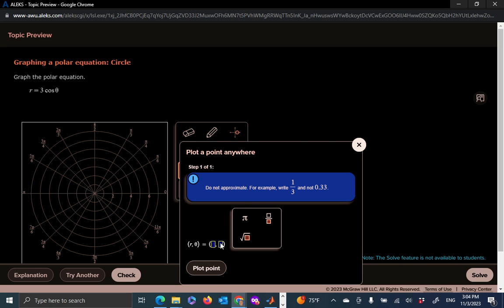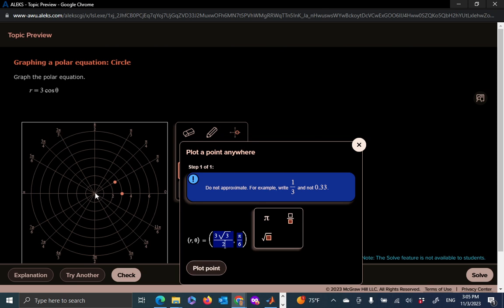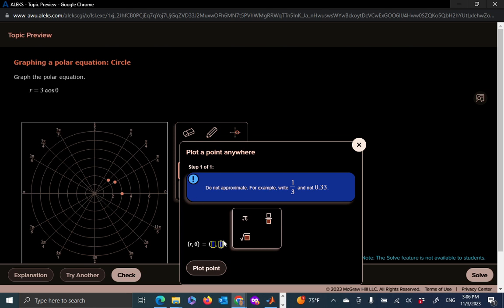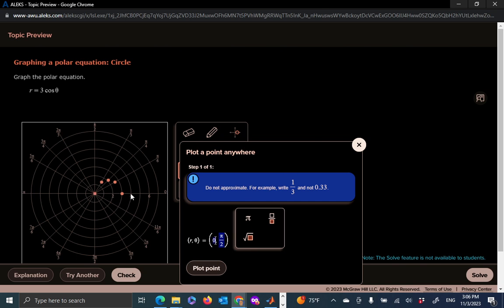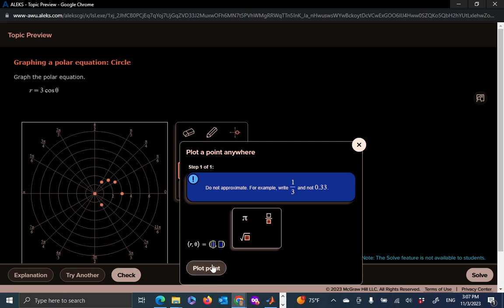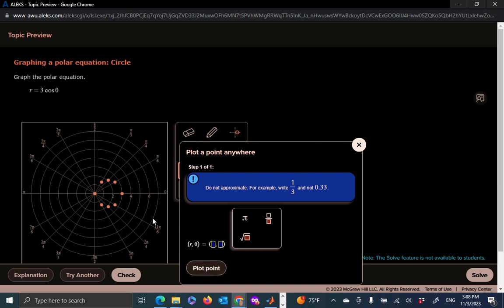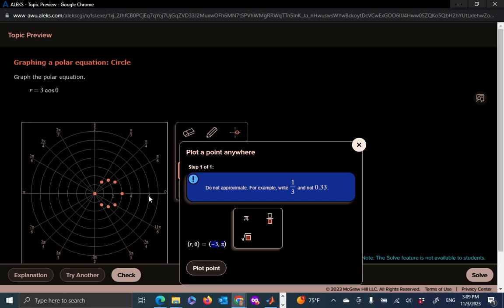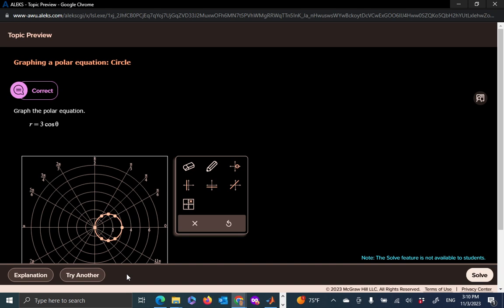7.2.b.2 Graphing a polar equation: Circle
Using the polar graphing tool to graph a polar plot  point by point.

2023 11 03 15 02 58